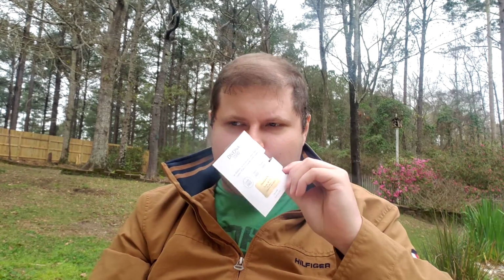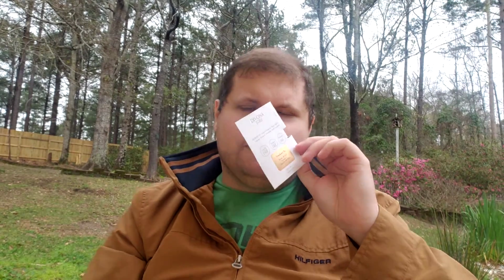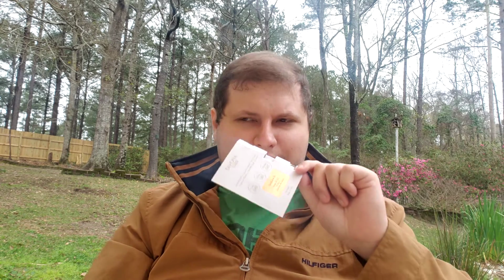Smoky Fragrance For the Ladies - Embers by Divona - More Of A unisex Perfume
Do you Enjoy Smoky Fragrances ?